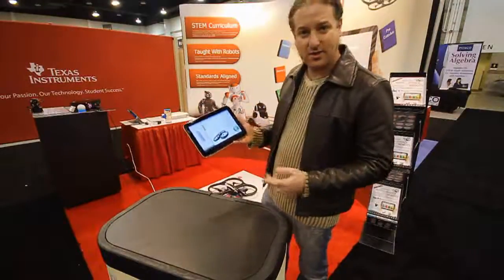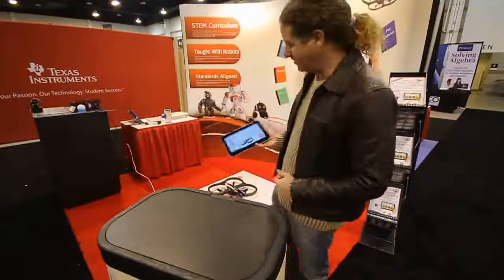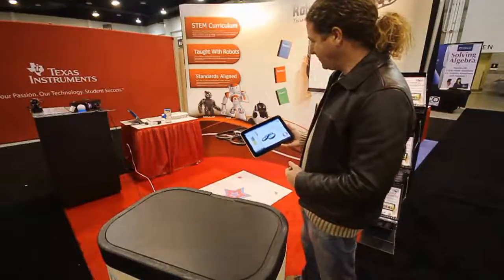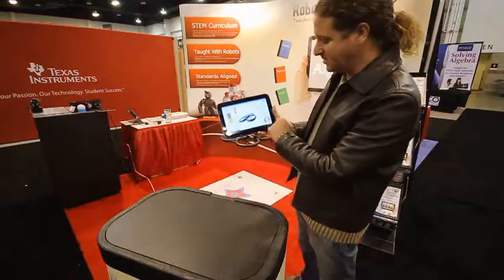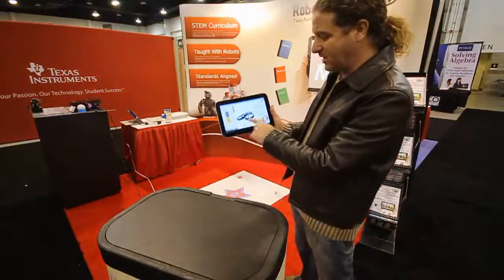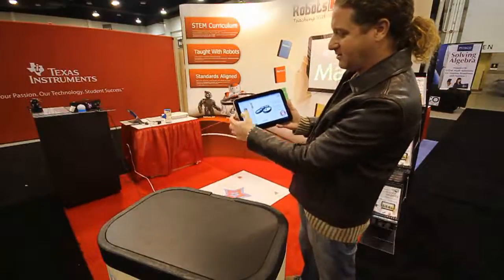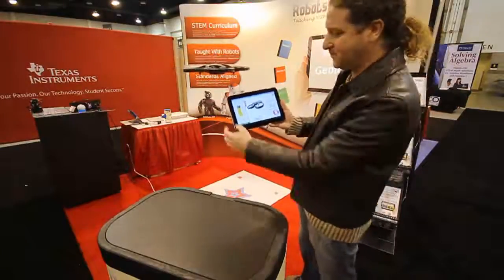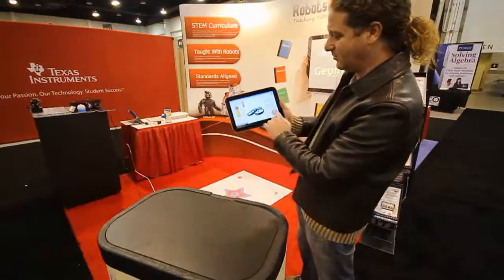RobotsLAB BOX - How to explain quadratic equations - using AR.Drone Quadcopter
RobotsLAB BOX is a revolutionary teaching-aid tool, designed to help teachers explain abstract concepts in mat and science using robots.The product is aligned with Common Core and STAAR\TEKS Standards.

In this Lesson we demonstrate one of the lessons in the curriculum -quadratic equations using the quadcopter.

The video recorded at NCTM conference in Denver, CO